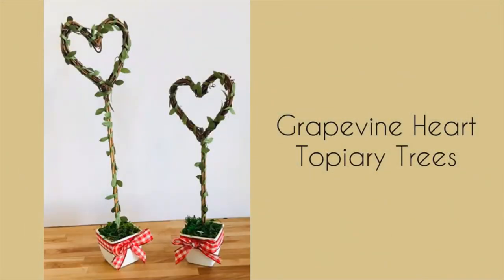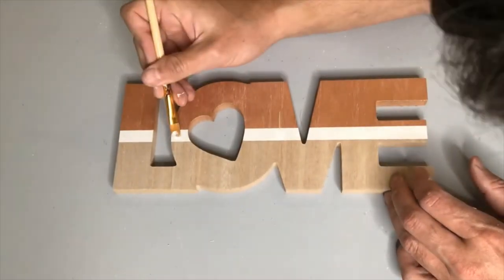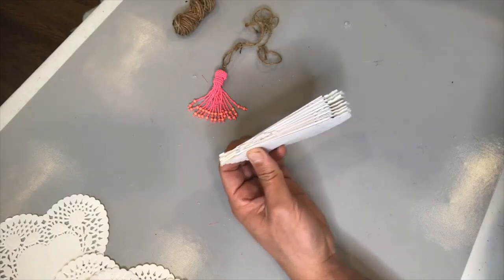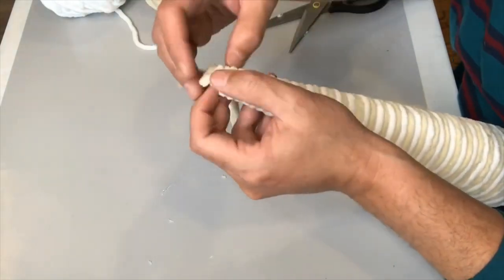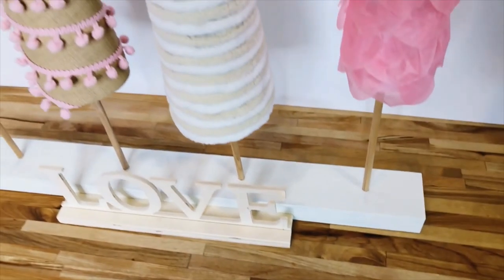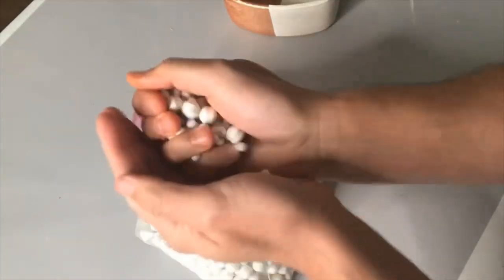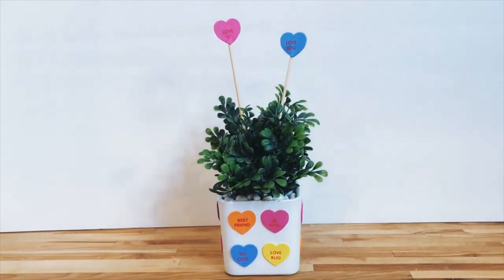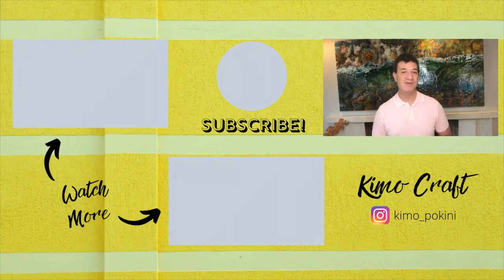15+ BEST VALENTINE'S DAY CRAFTS | UNIQUE & MODERN HIGH END DOLLAR TREE ART, CRAFTS & DECOR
15+ BEST VALENTINE'S DAY CRAFTS | UNIQUE & MODERN HIGH END DOLLAR TREE ART, CRAFTS & DECOR

In this video, I share my best Valentine's Day crafts from the season!

Are you a fellow maker looking to collaborate? Drop me a line - I’d love to hear from you! We even throw in some bonus videos from time to time! On my channel, my husband Stan and I create videos on DIY arts & crafts as well as entertaining and gift giving ideas.

Mahalo!
Kimo